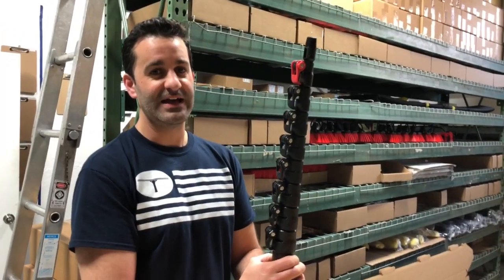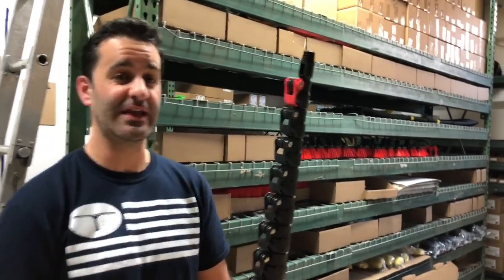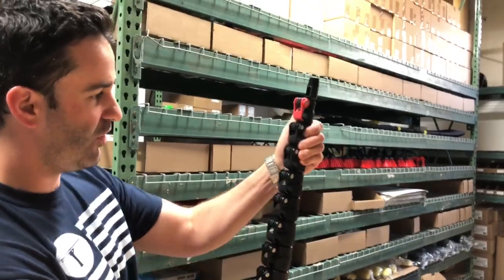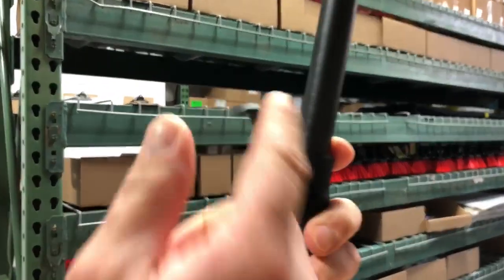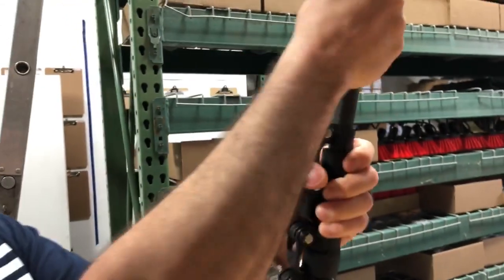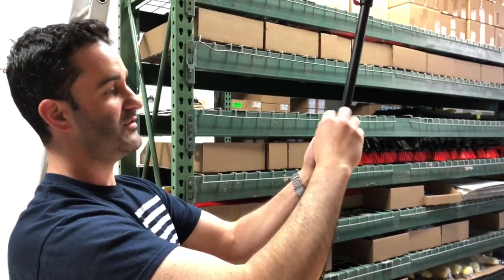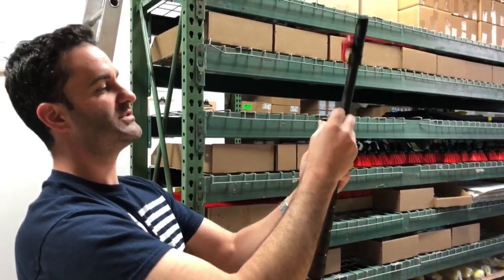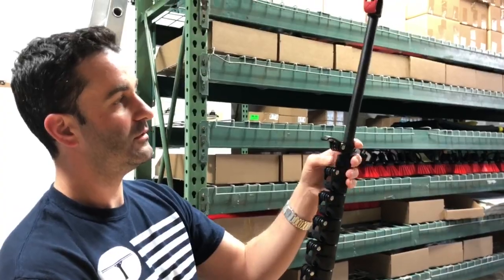XERO Waterfed | Clamps | How to Tighten and Adjust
Check out this quick video on how easy it is to tighten and adjust the clamps on your pole.